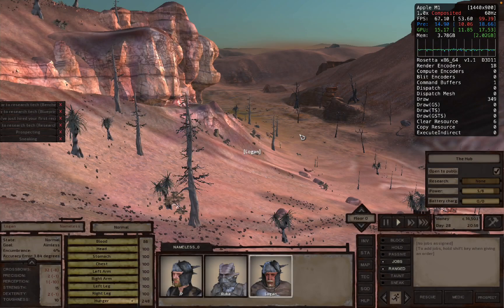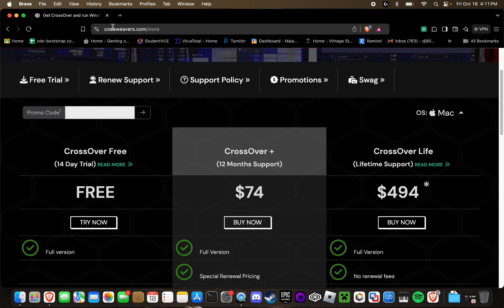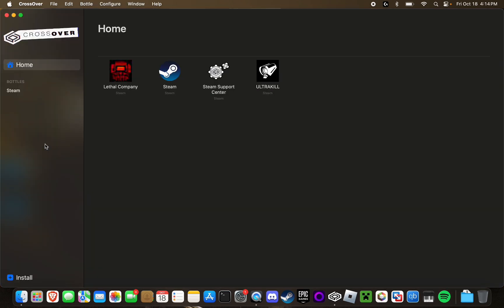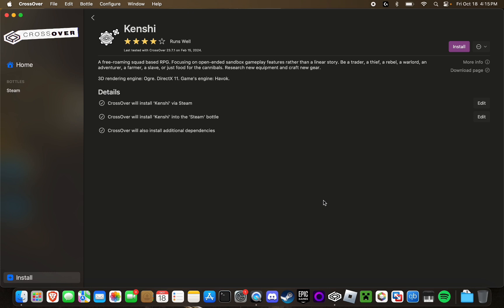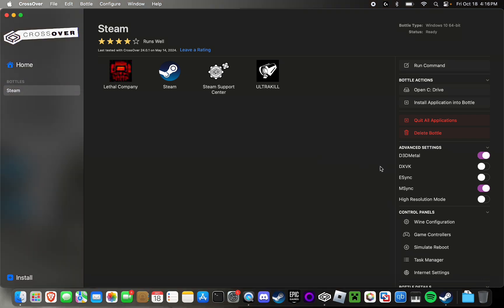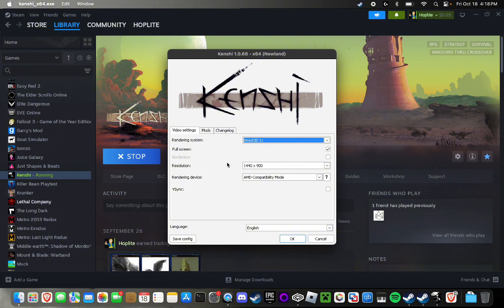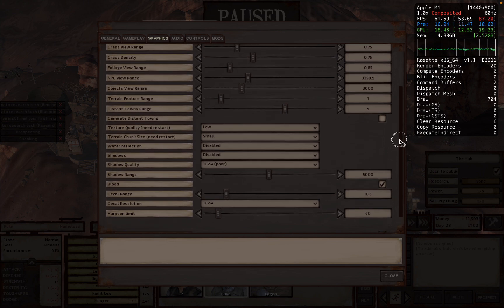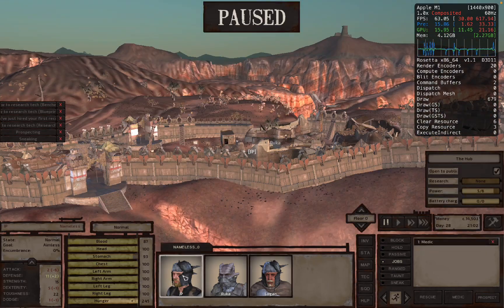Kenshi Apple Silicon Mac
How to play Kenshi on your Apple Silicon Mac using Crossover. Hey Mac gamers, it's been a while!

Kenshi on Mac:
-Runs at 60+ fps baseline mac m1 lower graphics settings
-Mod support via Steam Workshop
My Mac specs:
Chip: M1
Memory: 8gb integrated RAM
Cores: 8 CPU and GPU
Storage: 256GB with 1TB External SSD